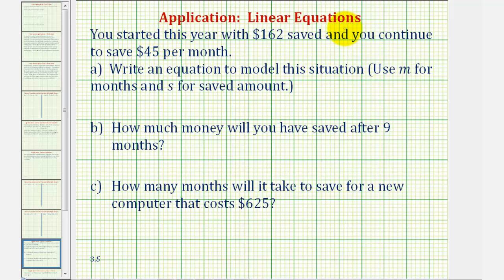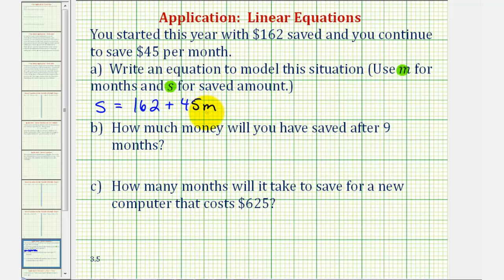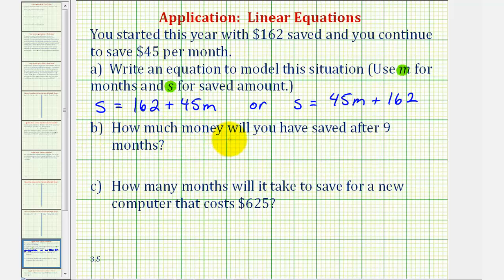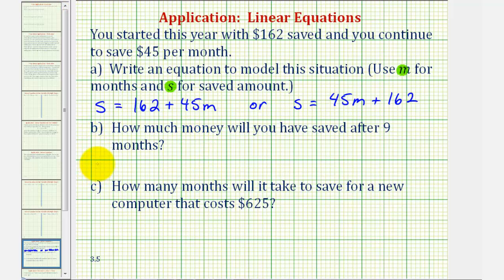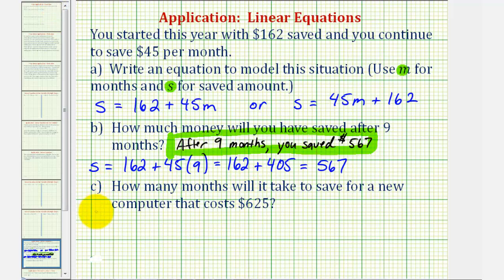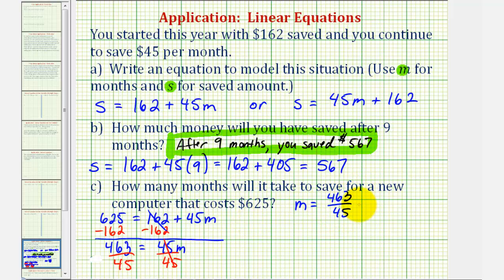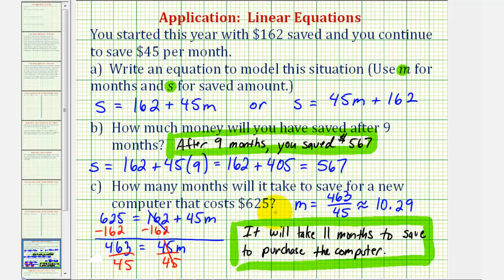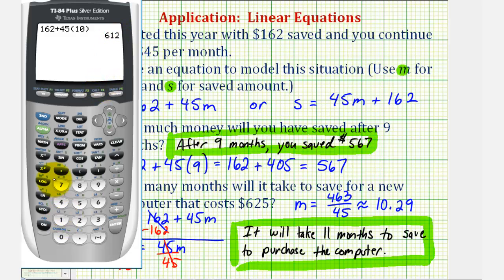Ex: Linear Equation Application - Write an Equation Involving Saving Money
This video provides and example of how to write a linear equation and answer questions about saving a fixed amount of money per month.